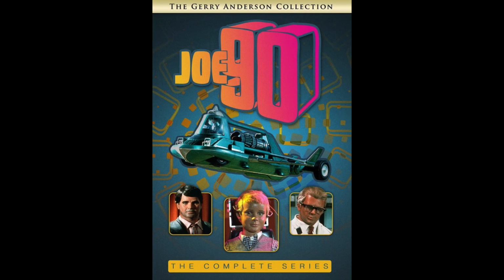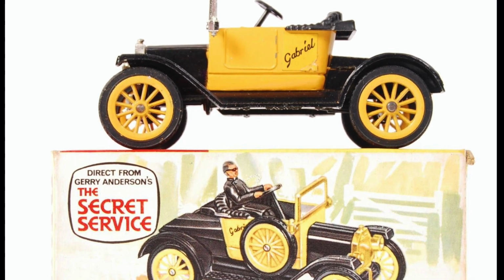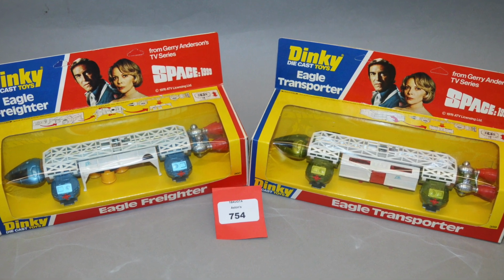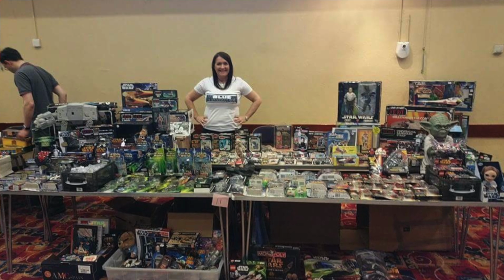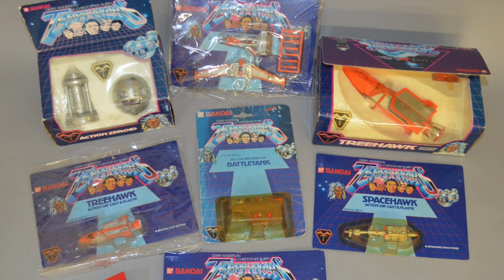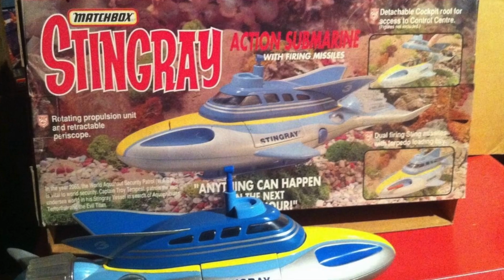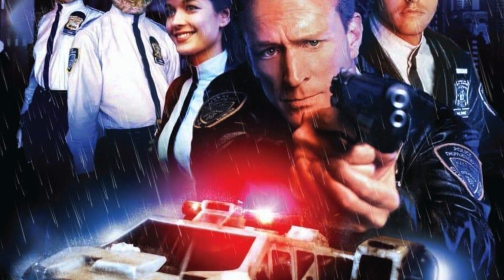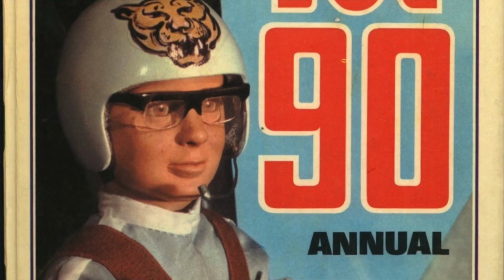THE TOYS OF GERRY ANDERSON’S TELEVISION SHOWS PART 2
Part two of our look at the wonderful toys and merchandise sold as part of Gerry Anderson’s television shows.